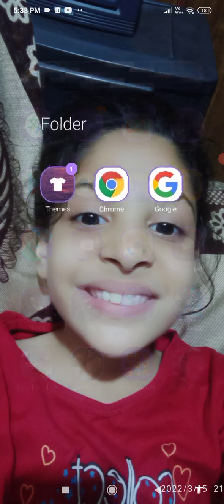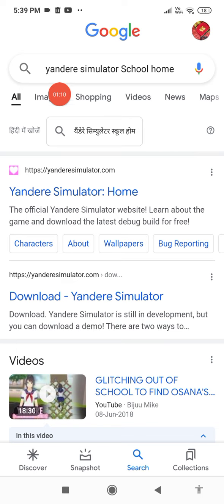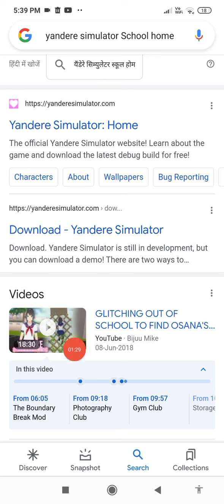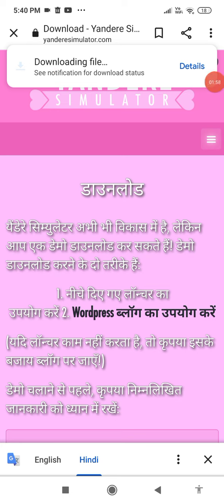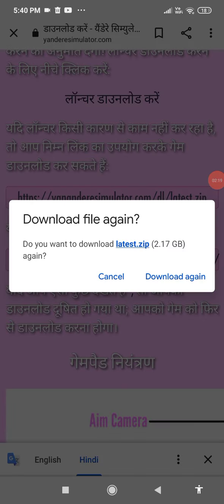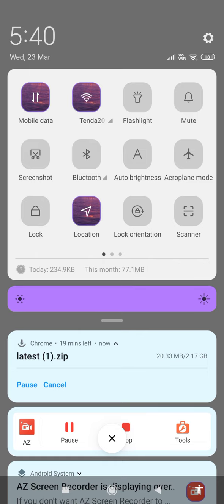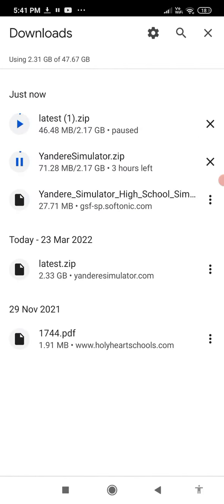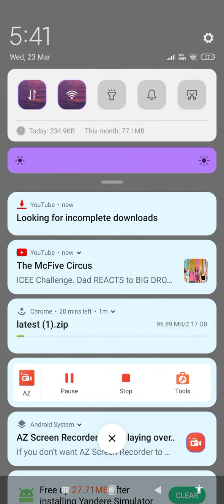how to Play yender simulator in your phone